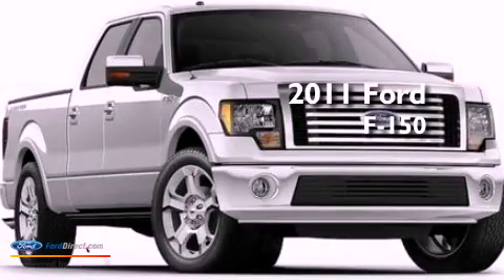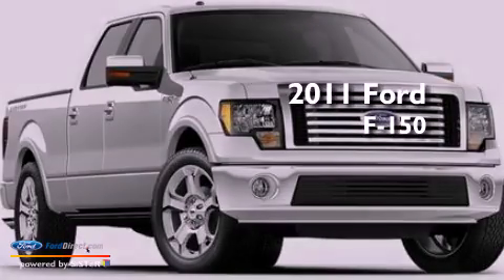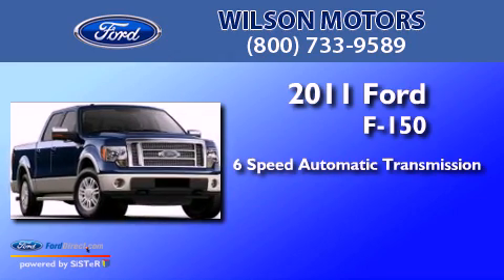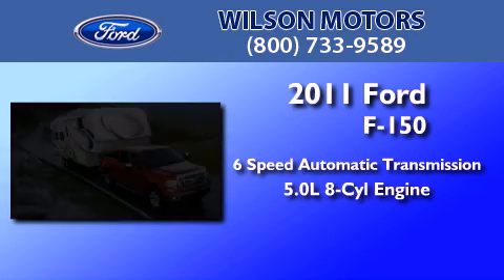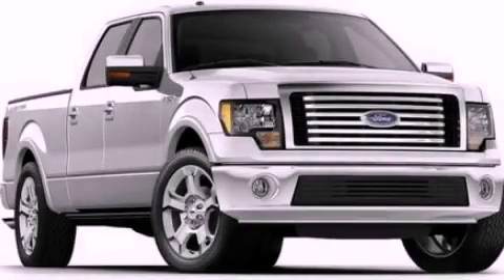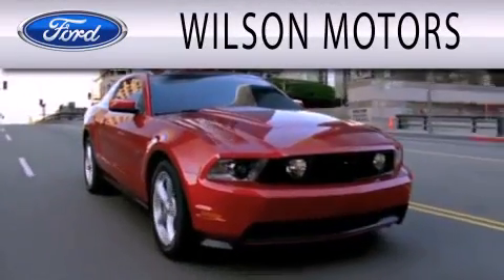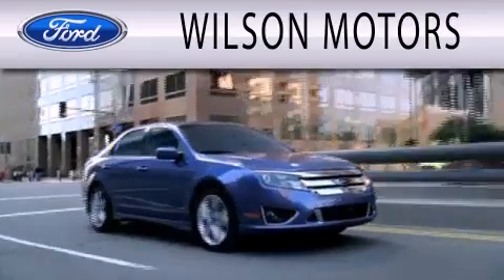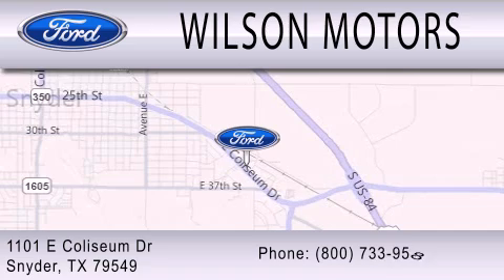2011 FORD F-150 TX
Year : 2011
 Make : FORD
 Model : F-150
 Engine : 5.0L V8
 Trans . : AUTO 6SPD
 Exterior : BLUE
 Miles : 509

 Stock : 11481